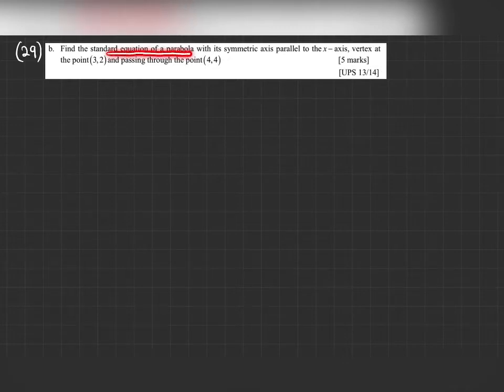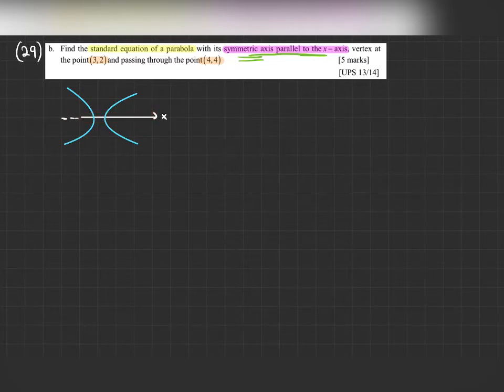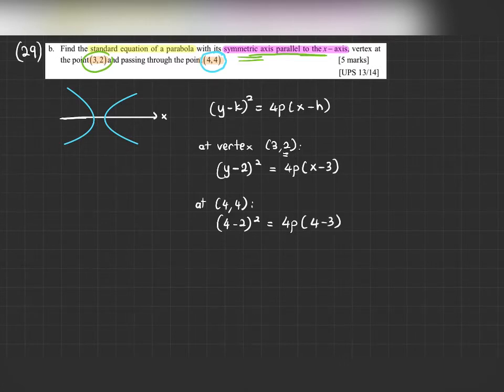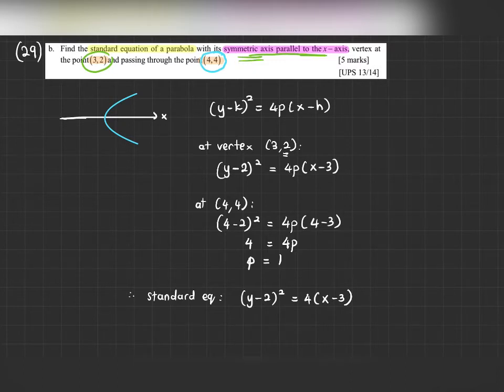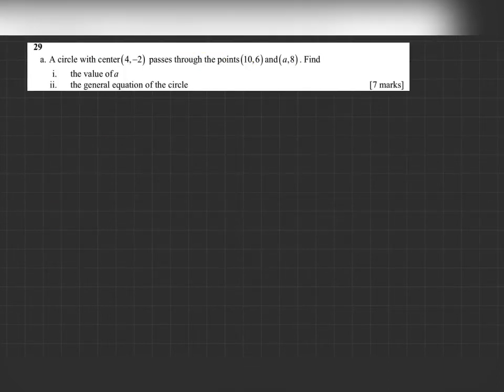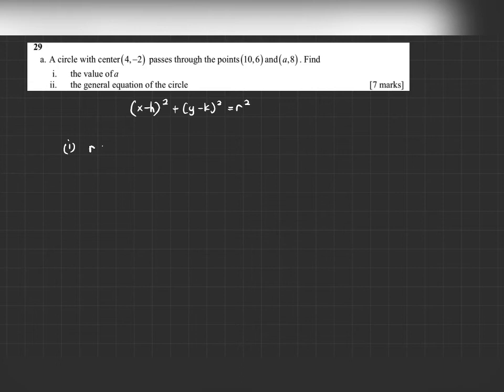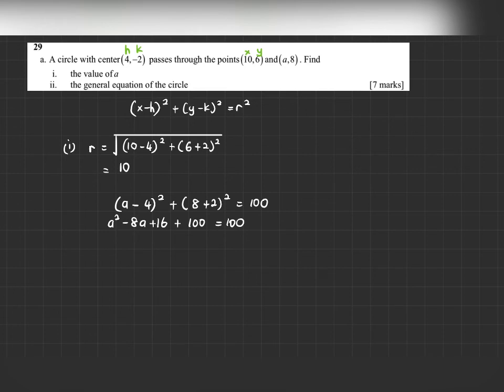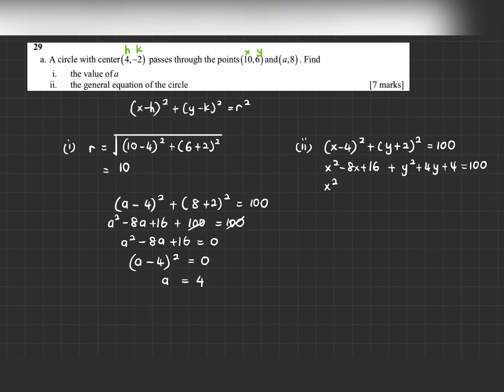Tutorial Chapter 4: Question 29